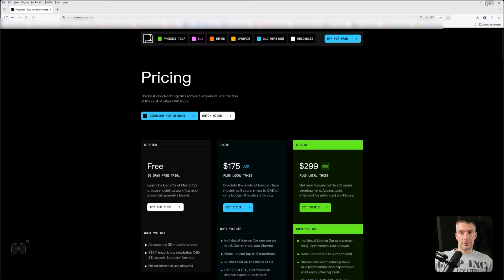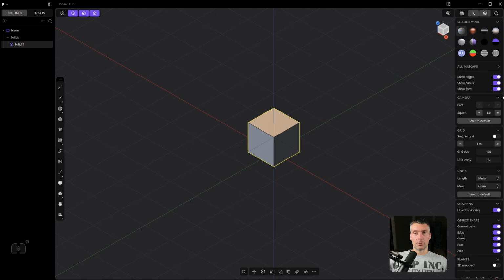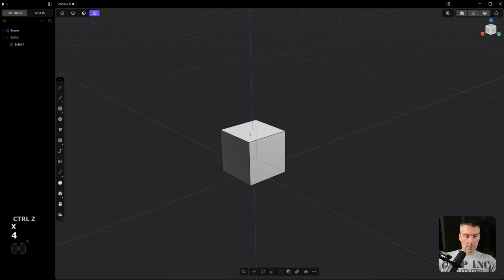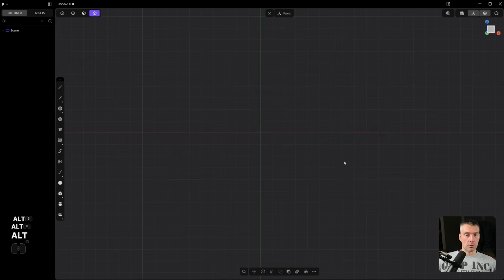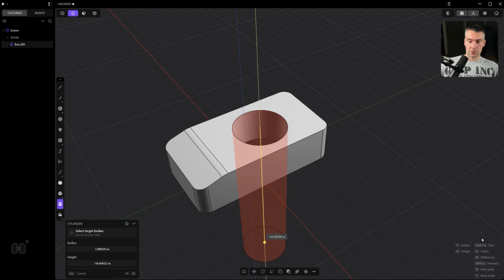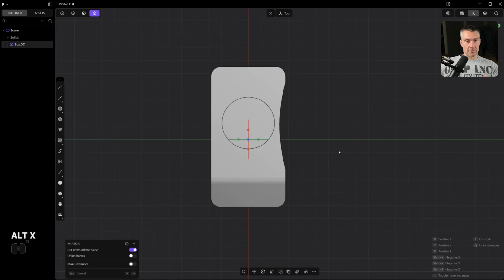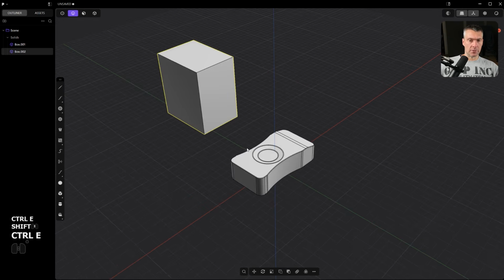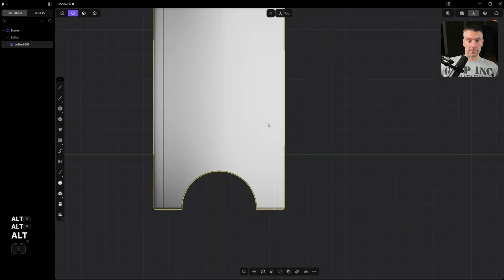Plasticity Tutorial for Beginners — Full Workflow in 26.1